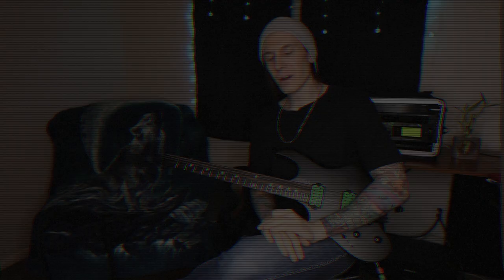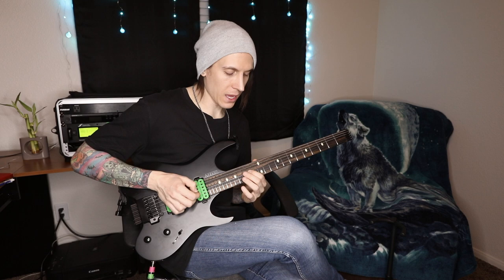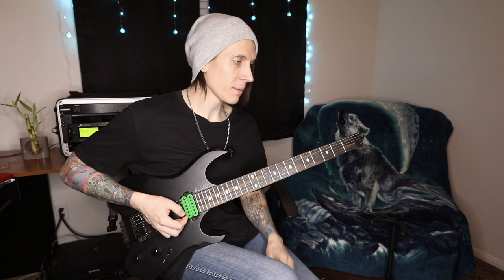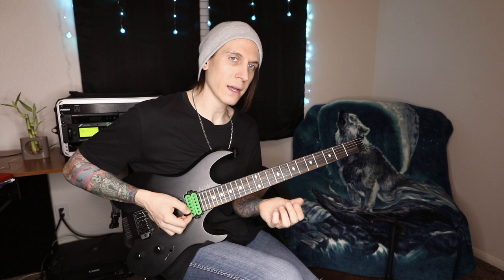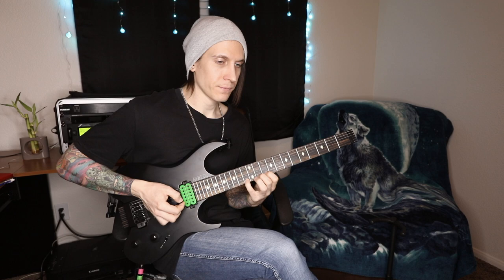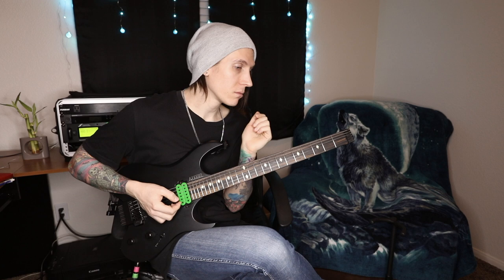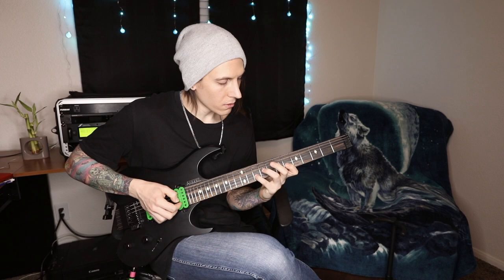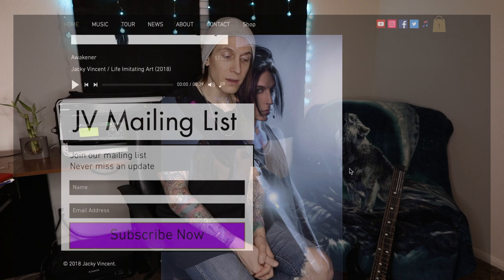Sweep Picking Inversions Guitar Lesson Jacky Vincent Shred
I use:
Kiesel Guitars
Dimarzio Pick ups
Fractal Ax fx 2xl